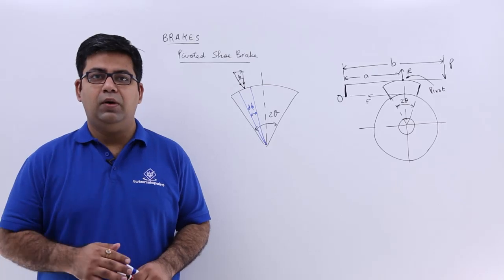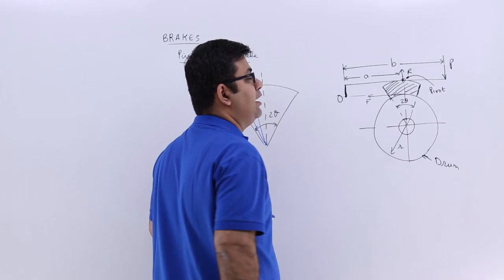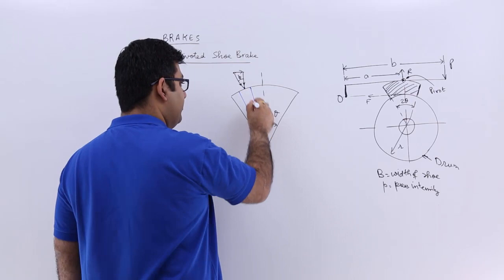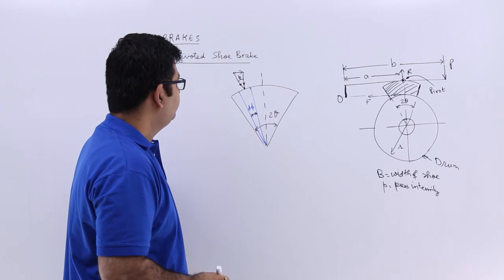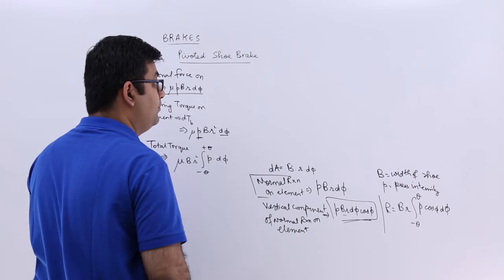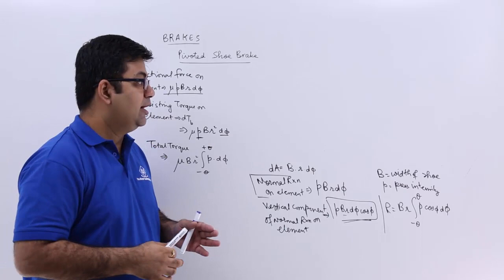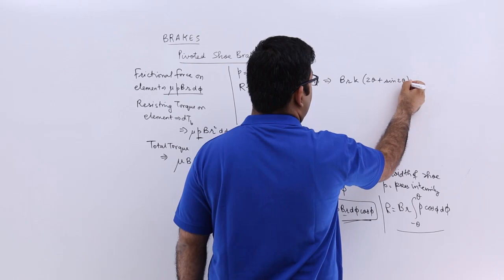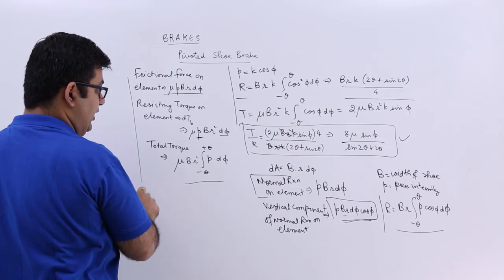Pivoted Shoe Brake